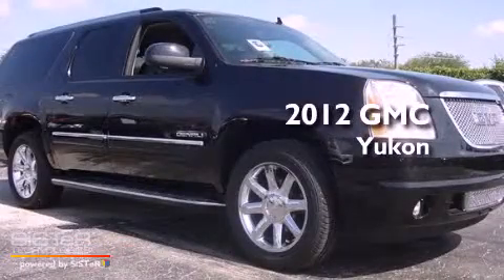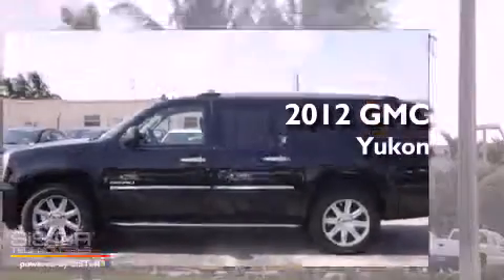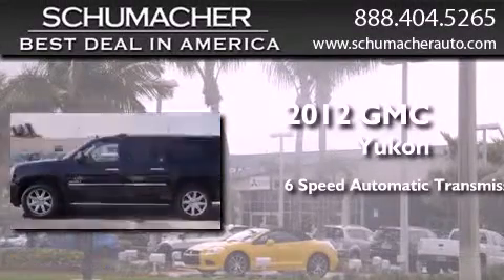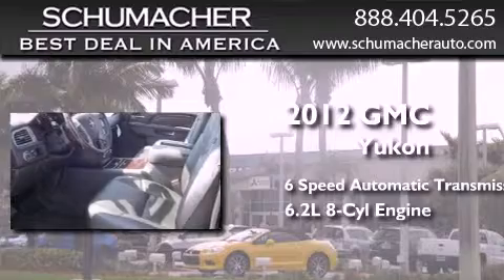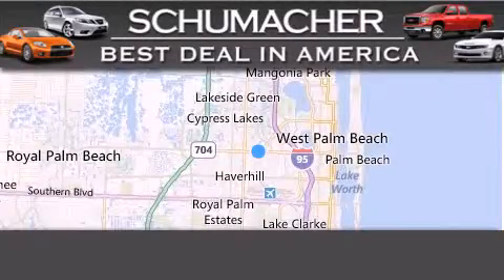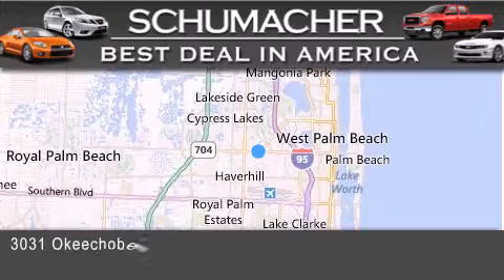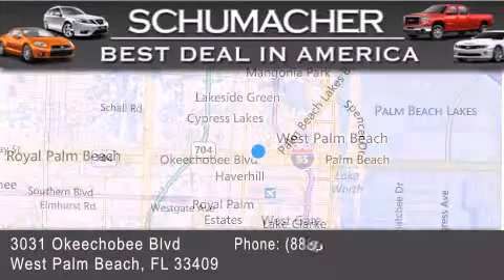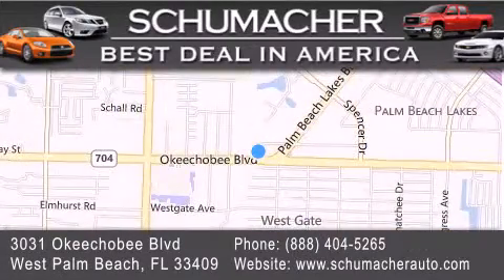2012 GMC Yukon Port St. Lucie FL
Year : 2012
 Make : GMC
 Model : Yukon XL
 Engine : 6.2L V8
 Trans . : Automatic 6-Speed
 Exterior : Black
 Miles : 15
 Interior : Ebony
 Stock : G012288